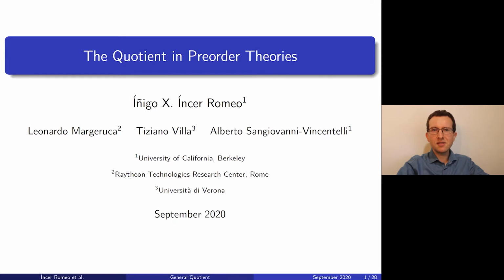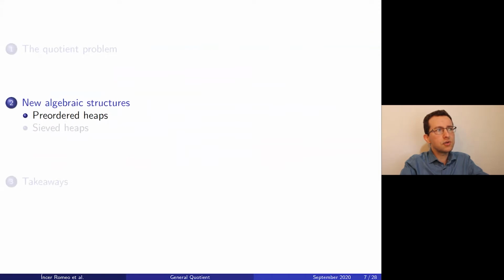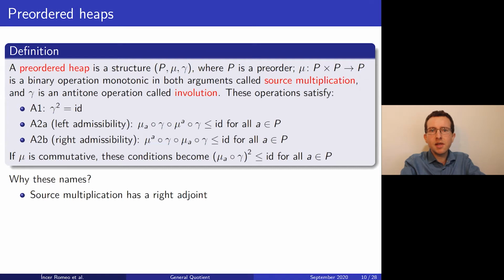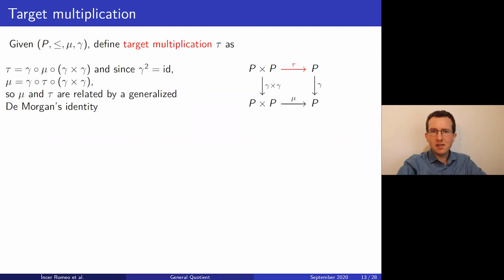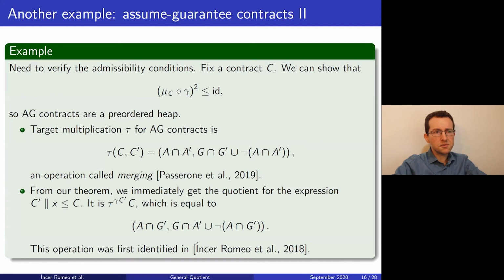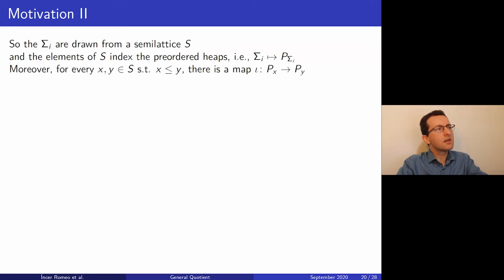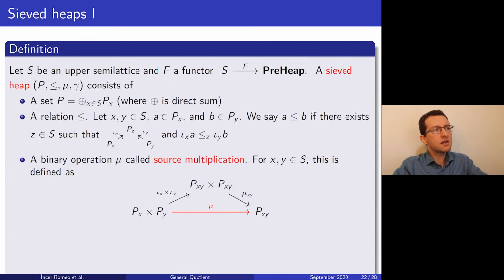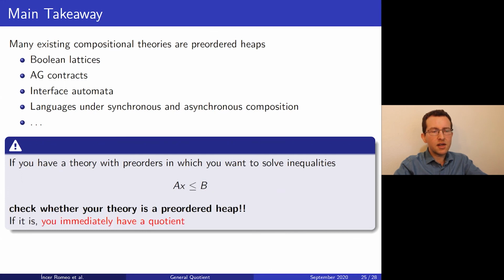The Quotient in Preorder Theories (presentation)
The Quotient in Preorder Theories,
by Íñigo Íncer Romeo, Leonardo Mangeruca, Tiziano Villa and Alberto Sangiovanni-Vincentelli.